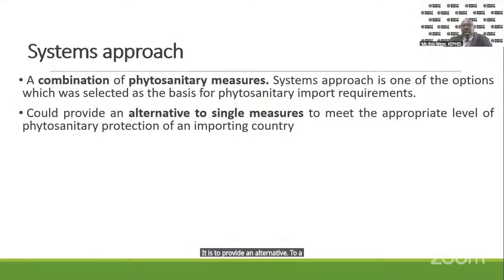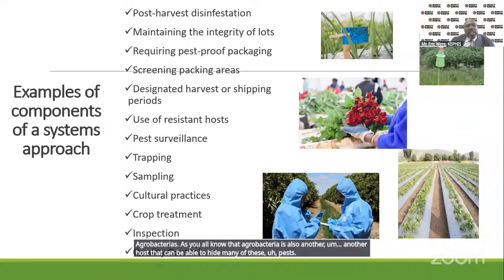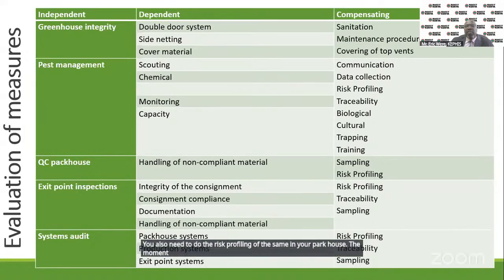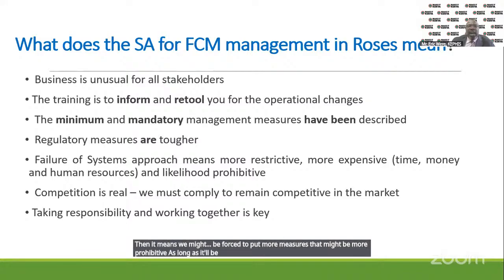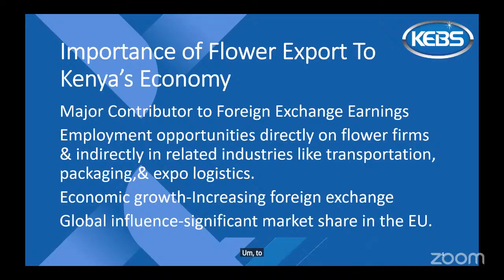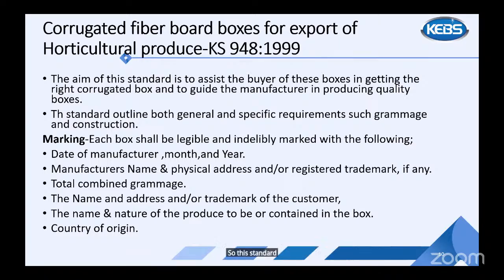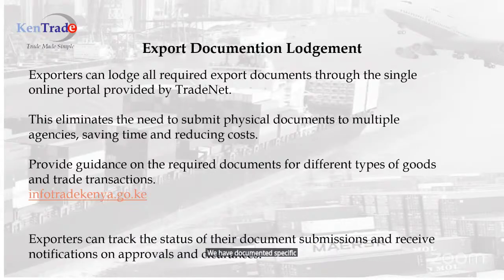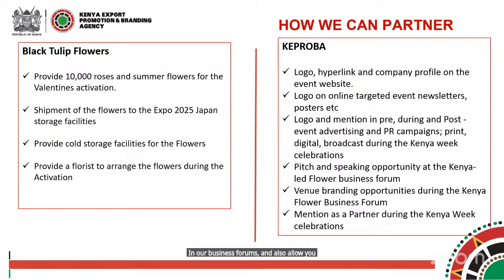Flower Sector Webinar